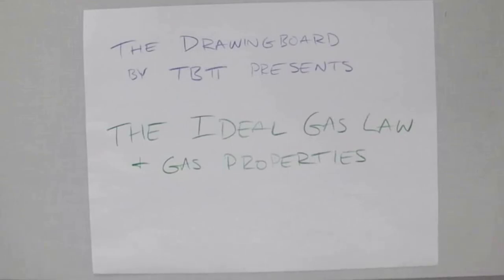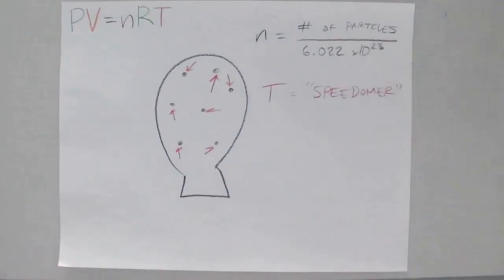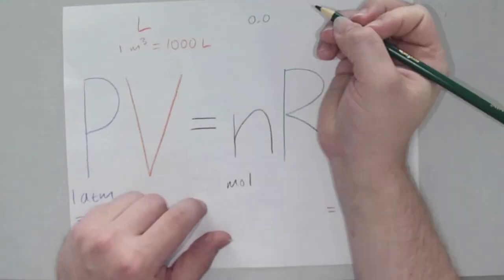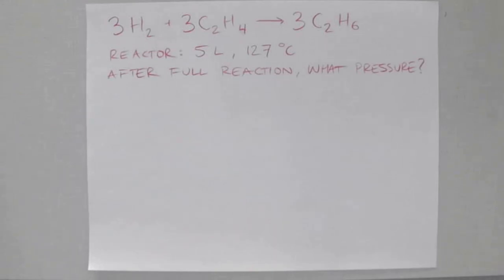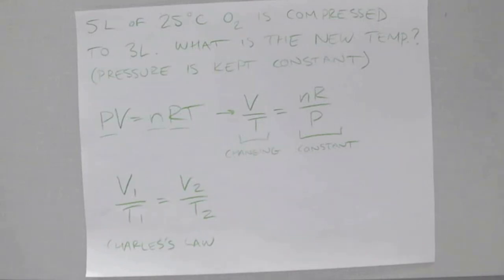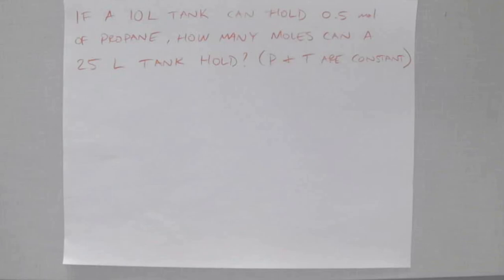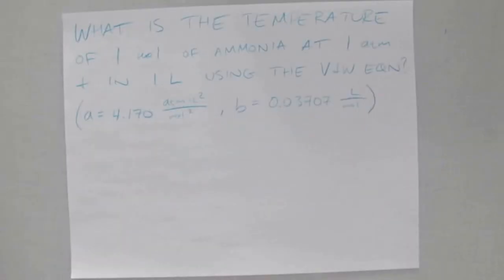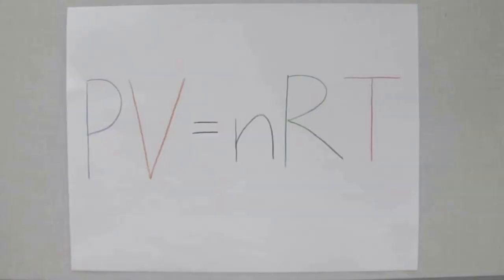Ideal Gas Law and How to Use it: The Drawingboard by TBPi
On this edition of The Drawingboard by Tau Beta Pi, we celebrate PV=nRT, also known as the ideal gas law! We will also do some examples of how the ideal gas law can help transfer from moles to volume to pressure to temperature.

Check out or parent organization's website to learn about who we are and what we do